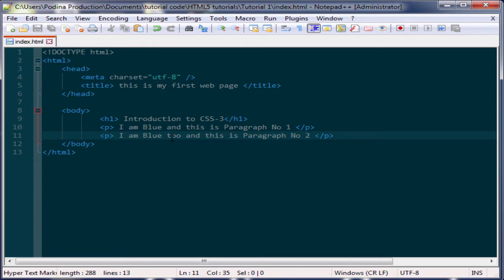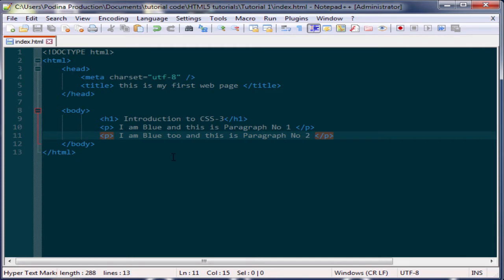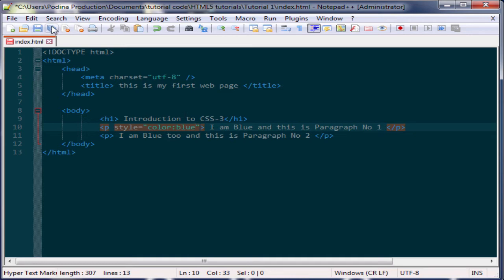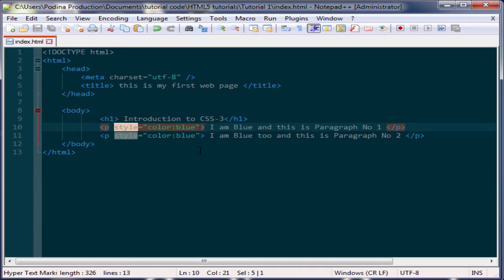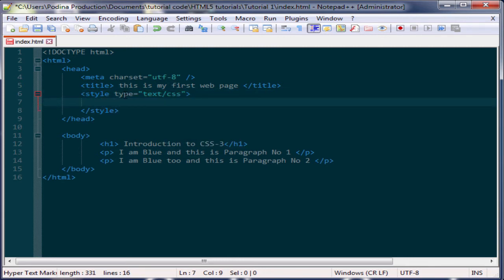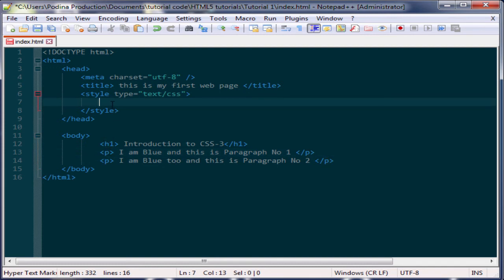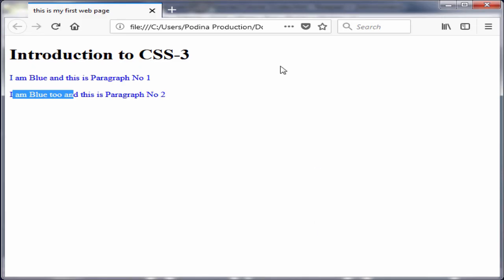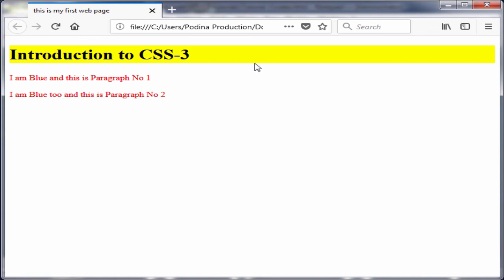How HTML and CSS Work Together HTML5 CSS3 Tutorials (Part 9)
Welcome to Part 9. In this part of Podina Tutorials you will learn "what is css", "how css works with html","inline css",
"internal css in html".
This is CSS3 Tutorial series for introduction to css for beginners.
Title: How HTML and CSS Work Together HTML5 CSS3 Tutorials (Part 9)